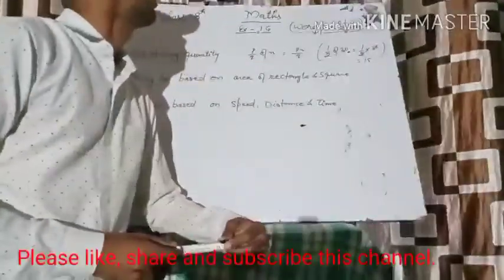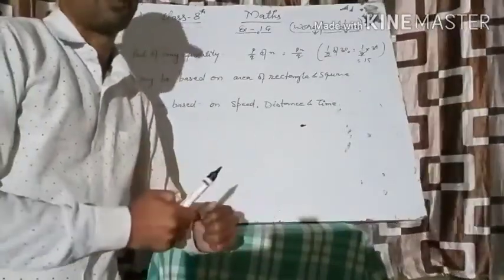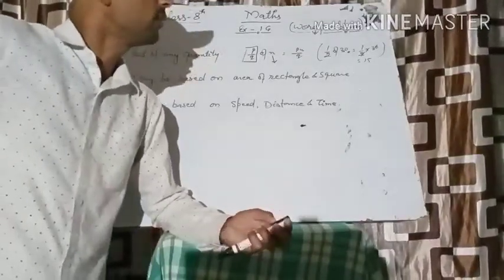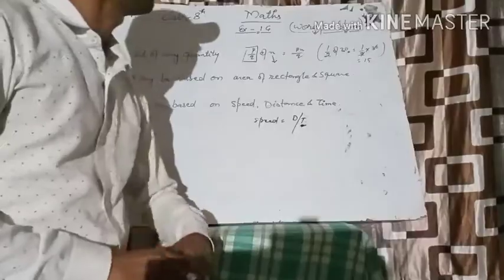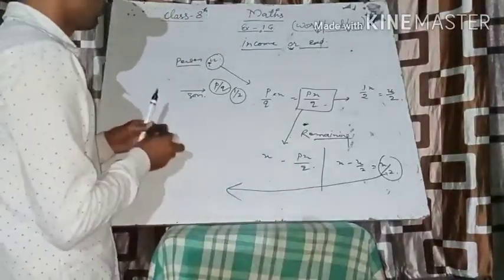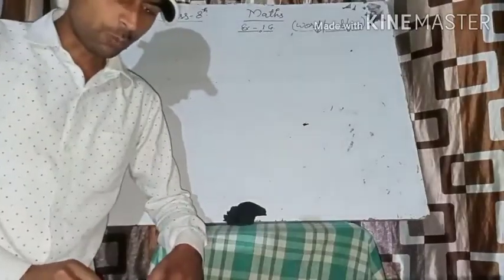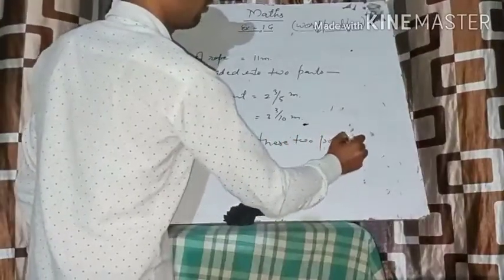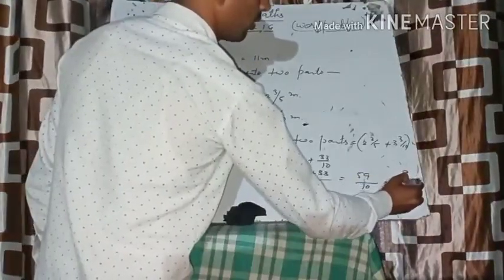Class 8, Exercise 1G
Word problem based Exercise.